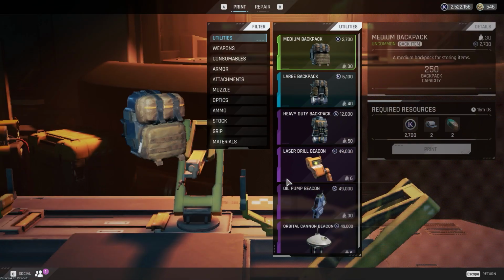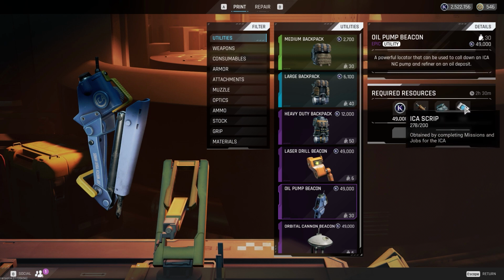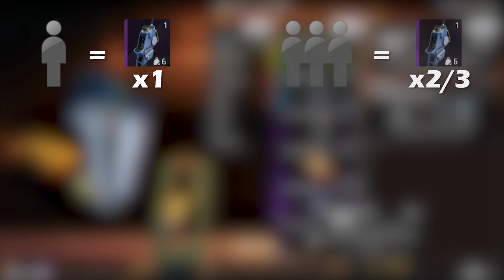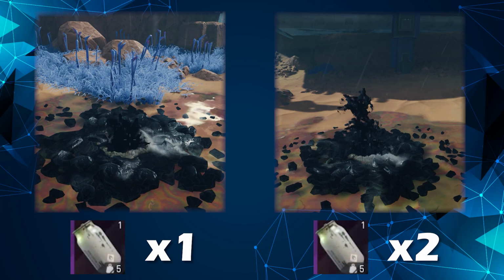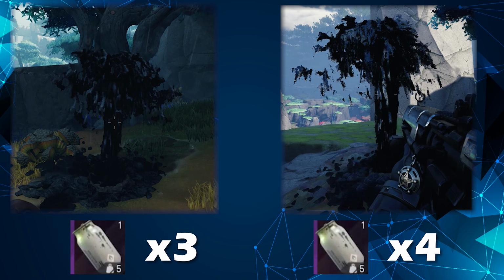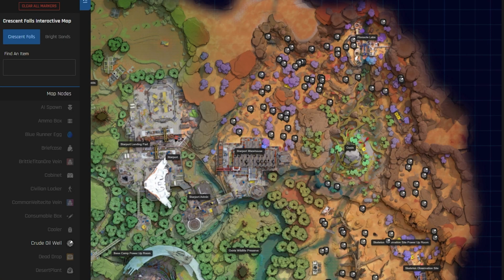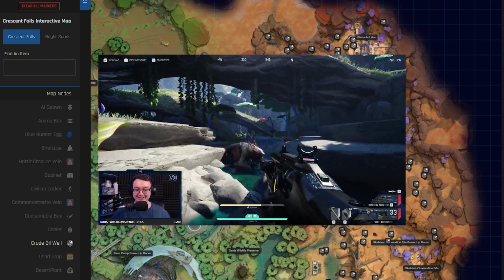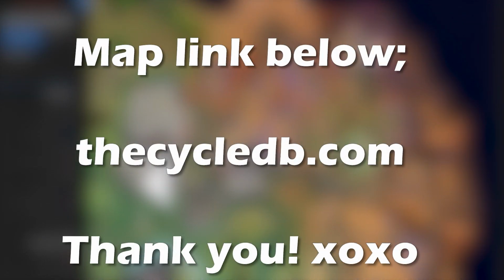ULTIMATE OIL FARMING GUIDE (The Cycle: Frontier)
What are some additional tips you'd give to those new to farming oil? 📝

0:00 Intro
0:40 Crafting Beacons + Strategies
1:28 Oil Geysers
2:09 Best Spots for Oil
2:56 Harvesting Efficiently
3:38 Outro